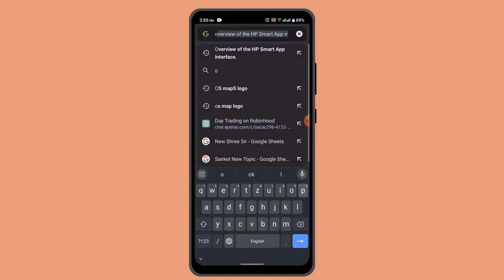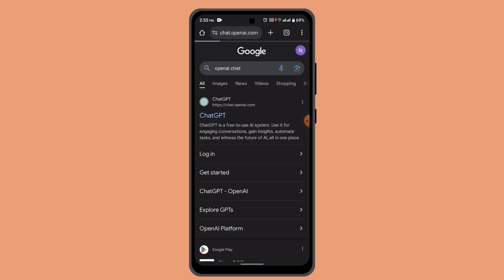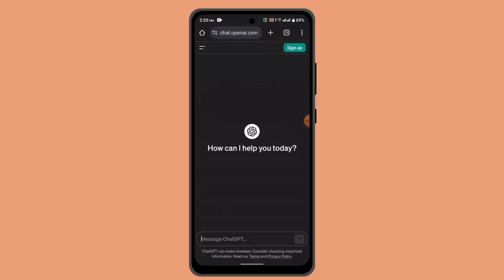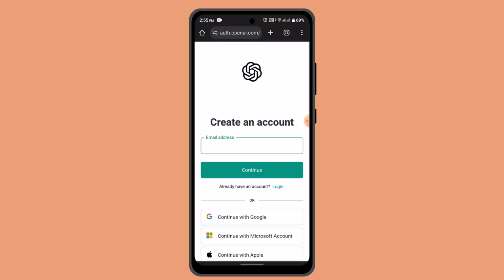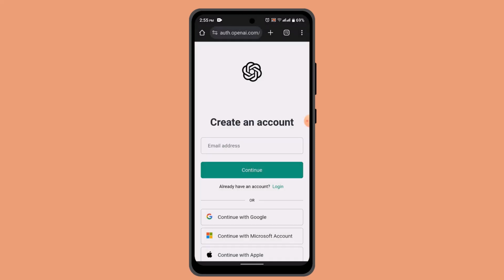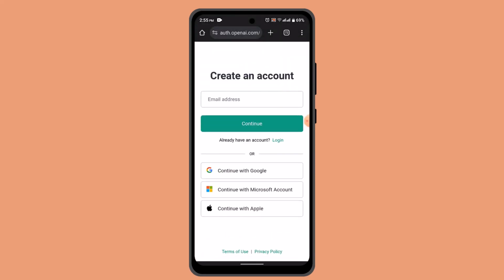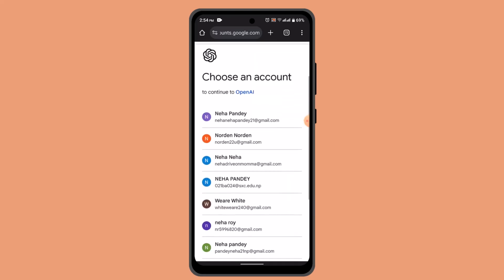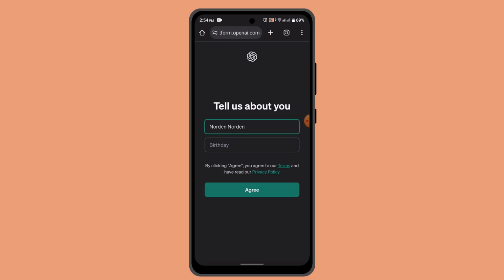How To Set Up A Chat Box On My Website !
This Video Is based on How you can Set Up A Chat Box On My Website.

Chapters / Timestamps
0:00 Introd
0:16 Setup Chat Box on website
1:15 Outro